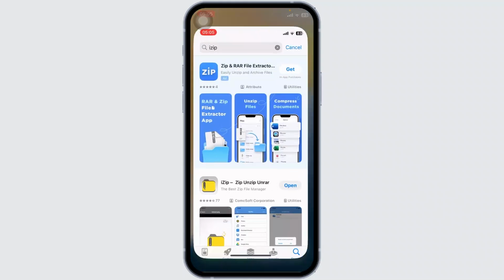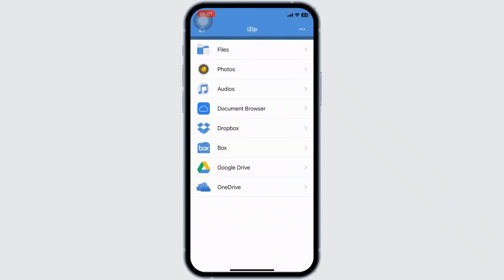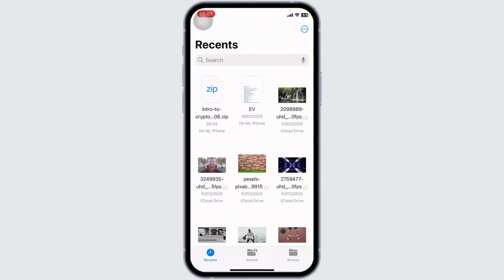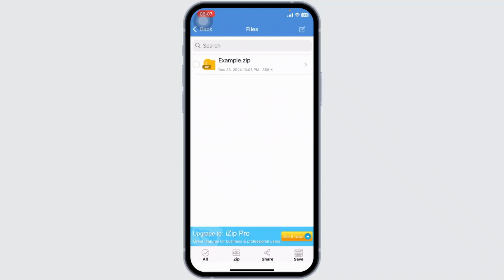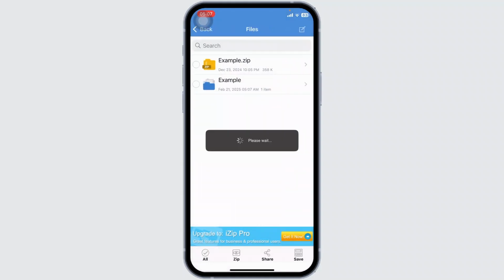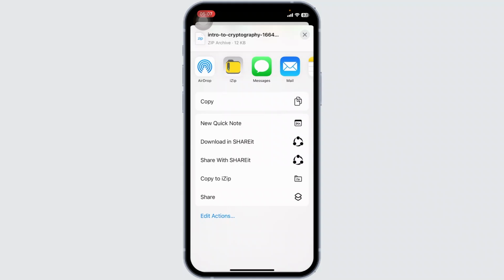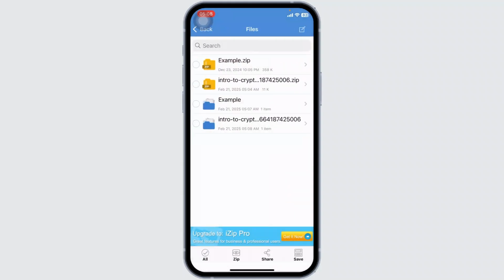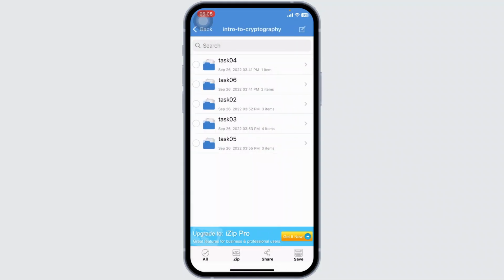How to UnZip Files in iPhone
How to UnZip Files in iPhone (2025)!

Struggling to unzip files on your iPhone? This video will guide you through the simple steps to unzip files quickly and easily on your iPhone. Whether you're asking, "How do I unzip files on iPhone?" or need help with a specific file format, this tutorial has you covered. Learn how to access and extract your zipped files on iOS and manage them effortlessly. Watch now to see how you can unzip files on your iPhone today!

Timestamps:

00:00 How to UnZip Files in iPhone
00:10 How Do I Unzip Files on iPhone?